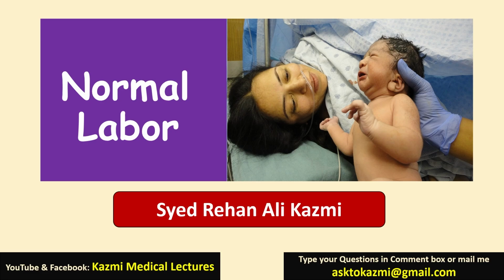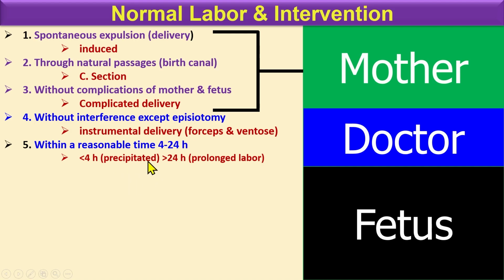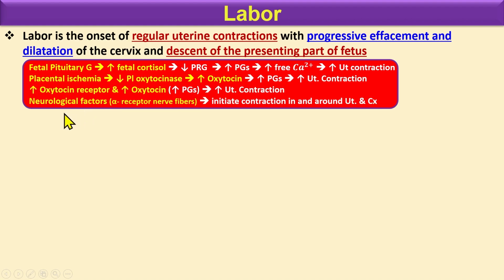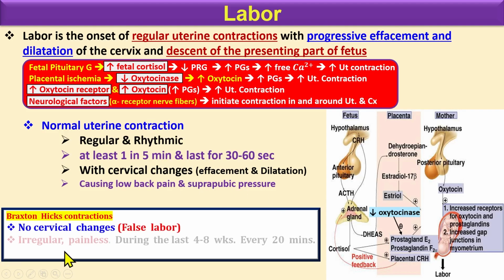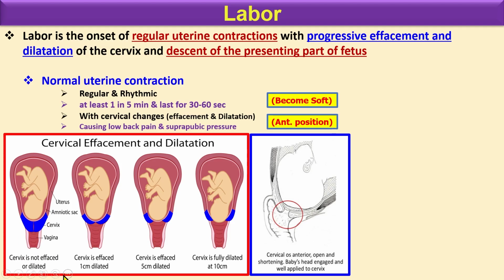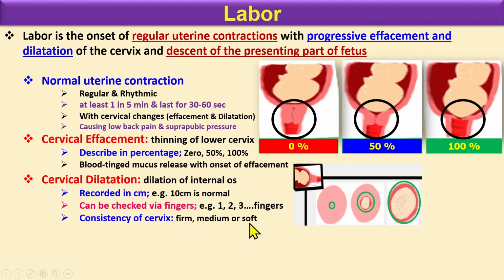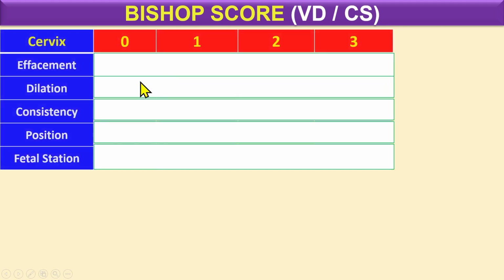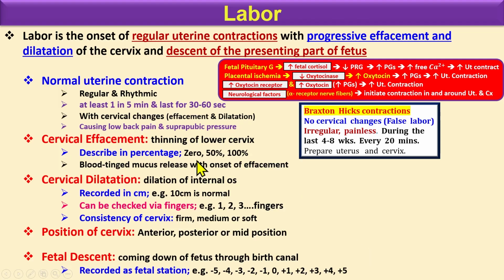Normal labor | Bishop score | Obstetric review | KML